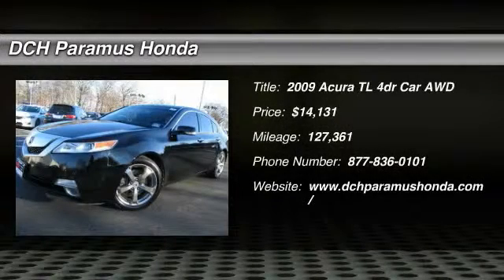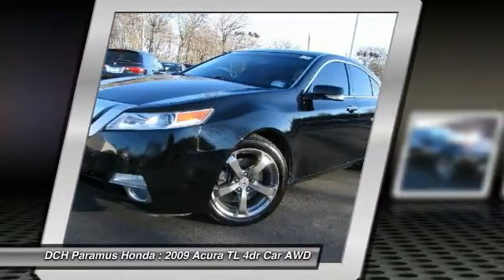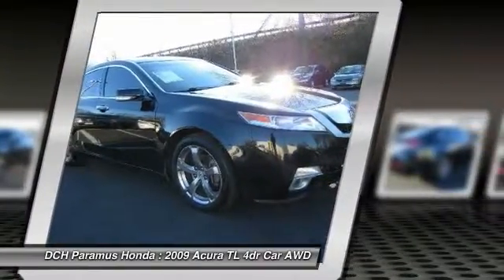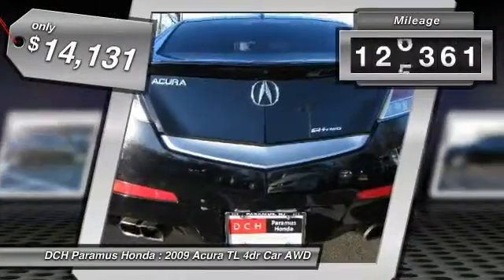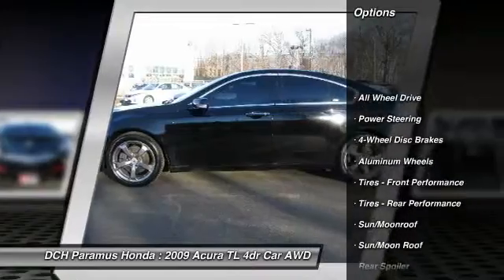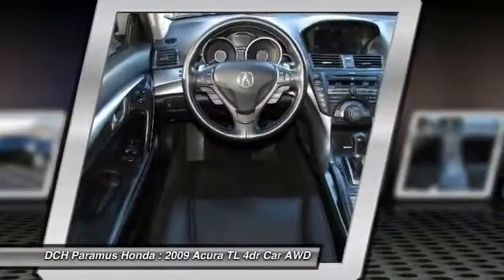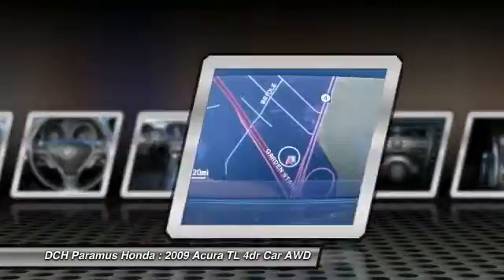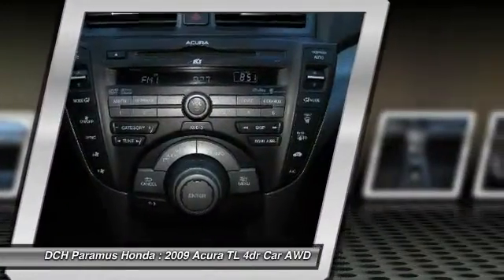2009 Acura TL PH60557AB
2009 ACURA TL Paramus, NJ
Stock# PH60557AB

* * * * * DCH ECONOMY CERTIFIED * * * * * BACK-UP CAMERA, ALL WHEEL DRIVE, LEATHER, NAVIGATION, BLUETOOTH, MOONROOF, MP3 Player, NO ACCIDENTS on CARFAX, KEYLESS ENTRY, 25 MPG Highway, HID HEADLIGHTS, SAT RADIO, ALLOY WHEELS! VALUE PRICED, we specialize in obtaining financing for customers who have low credit scores, no credit, bad credit, recent bankruptcy and repossessions. CARFAX REPORT SHOWS 2 OWNERS and 4 SERVICE RECORDS. This vehicle comes with a comprehensive 35 Point Inspection & Quality Assured Review, Carfax Vehicle History Report, Sold Mechanically and Cosmetically As Is *See dealer for details. DCH Paramus Honda proudly services the northern New Jersey and Tri State areas, we can handle all of your Used Car needs.